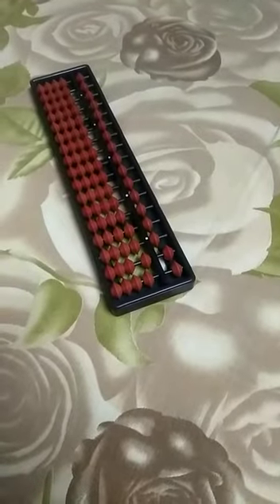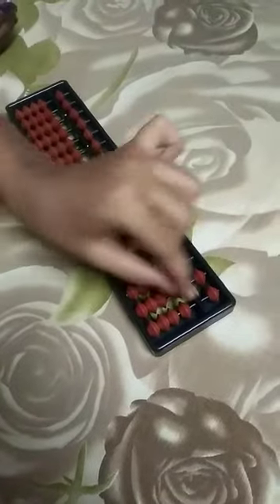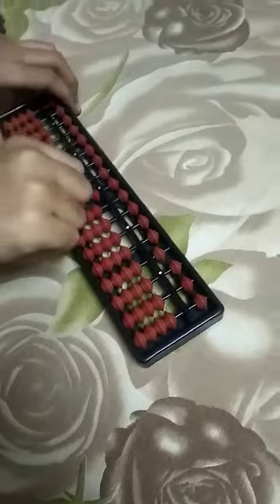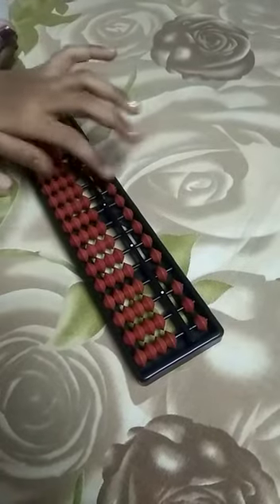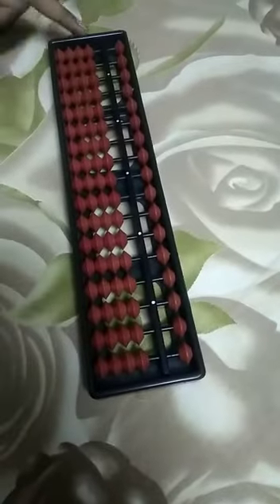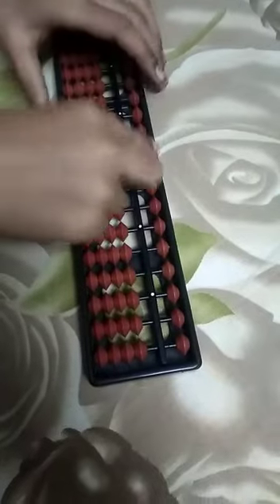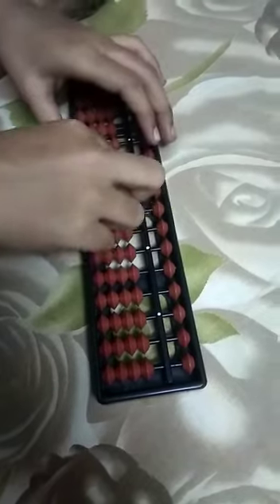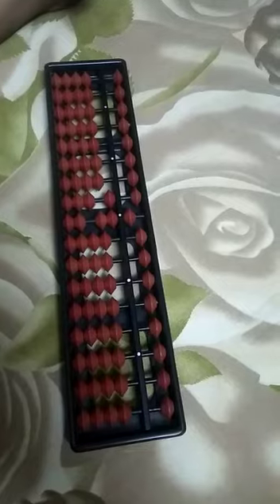20 June 2020